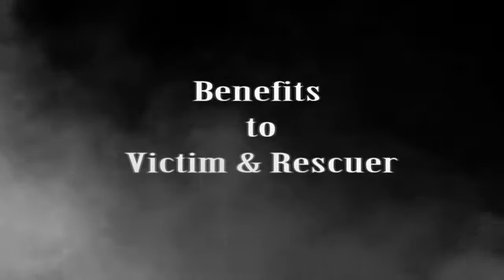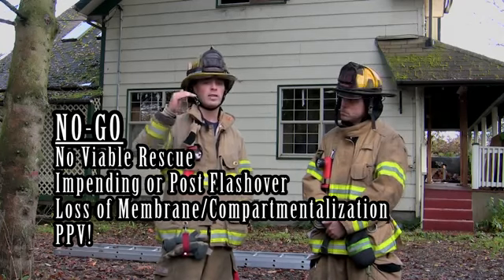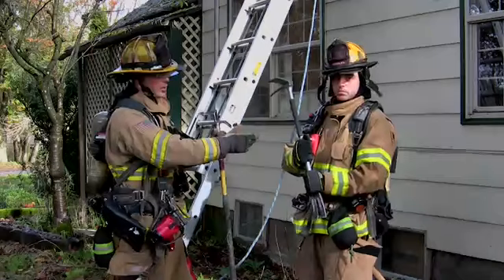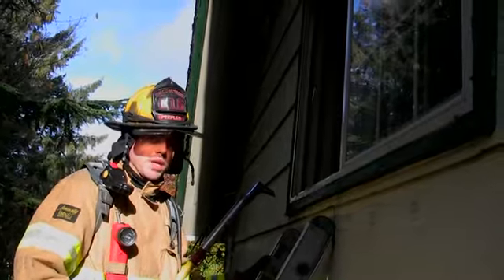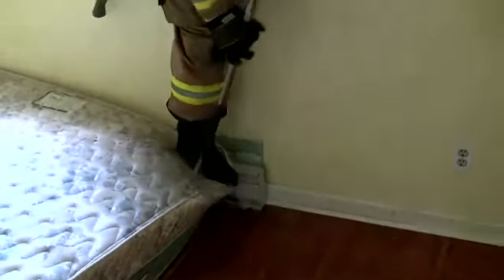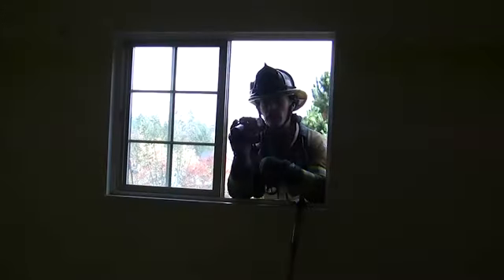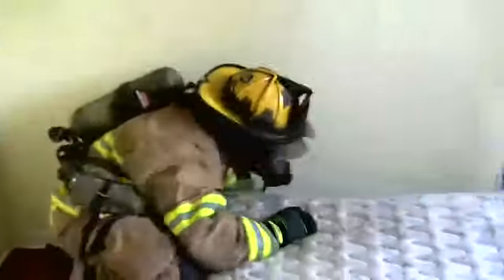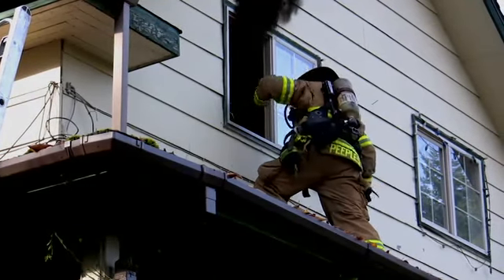VES short version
Great video from Bryan Martin RFD Ladder 16. Good points on Go or No Go determination.